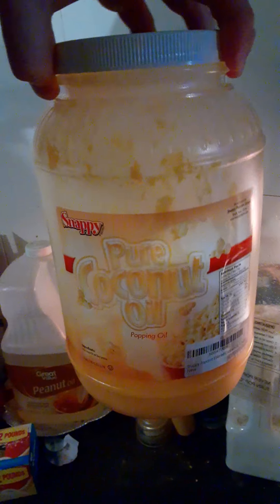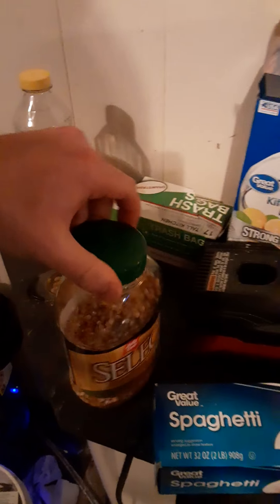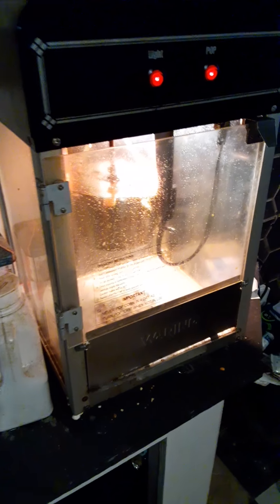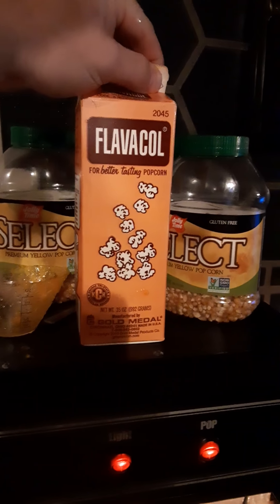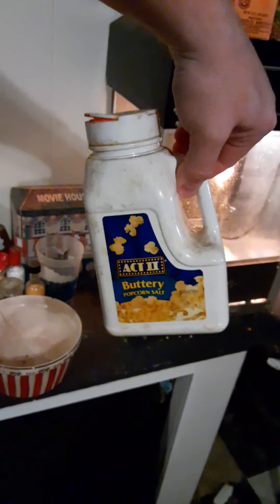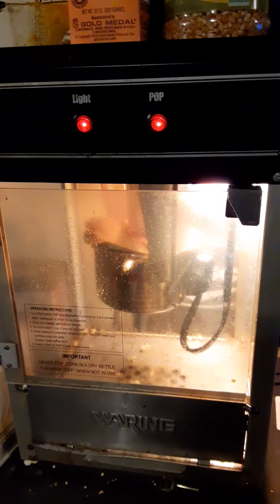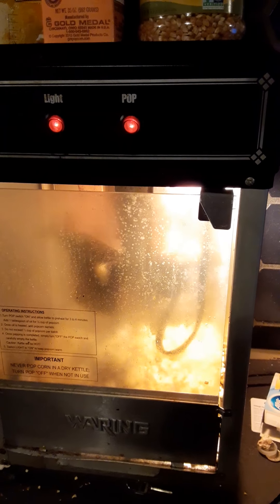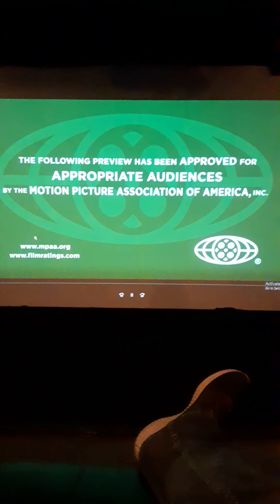Movie theater quality popcorn at your home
Today I show you how to make high-quality movie theater popcorn right at your house for the fraction of the price it's very easy and cost-efficient